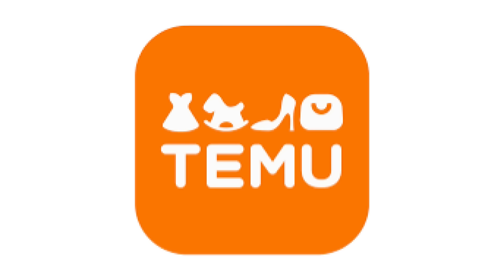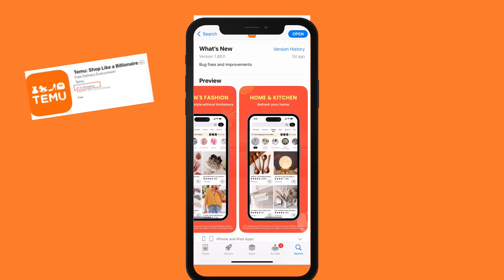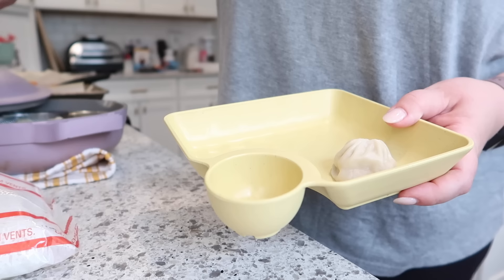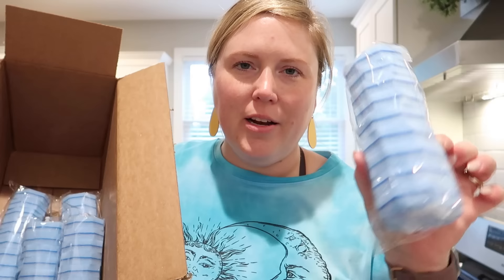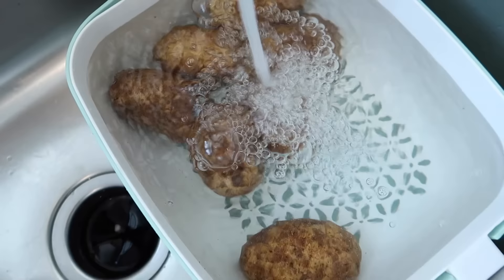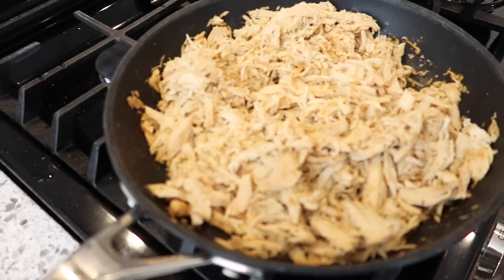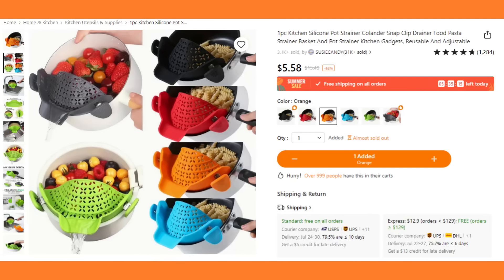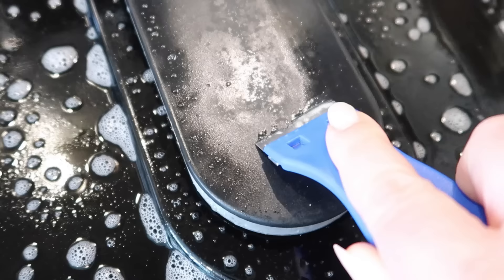💥 MUST-HAVE TEMU Kitchen Gems *Save with me @Temu! 🤑 SUPER CHEAP!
Or Search code “dkf5332” on Temu app to claim

Find My Temu Kitchen Gems:
30pcs 8oz Plastic Deli Containers With Lids $13
50pcs/Pack Rectangular Disposable containers with lids 7.3" X 5.2" X 2" $8
10pcs Disposable Foil Pans 12.5'' X 10.25" X 2.5" $13
25pcs 9oz Clear Plastic Cups With Dome Lids $7.5
4pcs, Ribbed Glasses With Bamboo Lids And Straw Set $21

⏰ TIMESTAMPS:
0:00 Intro
0:24 8-Ounce Disposable Containers
1:11 Cloud Box Cutter
1:48 Temu $100 coupon bundle
2:35 9x13 foil pansBsA
3:13 7x5 foil pans
3:36 7-inch circle foil pans
4:00 Dipping trays
4:43 Food storage
5:16 9 ounce fruit cups
6:07 Toilet wands
6:58 Glasses with lids
7:13 Kitchen scrub brush
7:35 Produce washer
8:22 Fridge beverage organizer
8:54 Cleaning scrapers
9:36 Meat/Chicken shredder
10:31 Air fryer liners
10:44 Freezer bag holders
11:47 Vegetable chopper
12:58 Pasta strainer
13:41 Gravity fed pepper grinder
14:02 Onion keeper

*In compliance with FTC guidelines, please assume the following about all links, material on this website/videos: Any/all of the links on site/video are affiliate links of which Jennifer Chapin receives product credit or a small commission from sales of certain items, but the price is the same for you. Thank you for supporting my channel!*